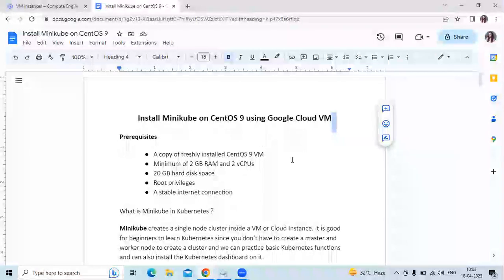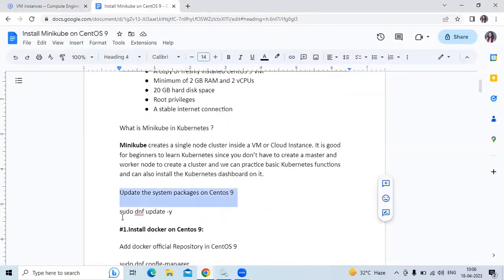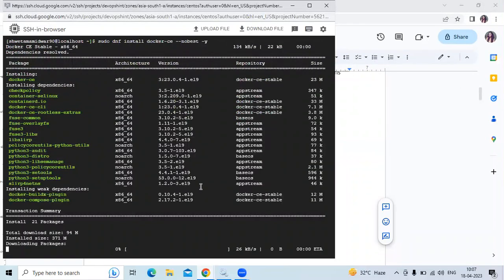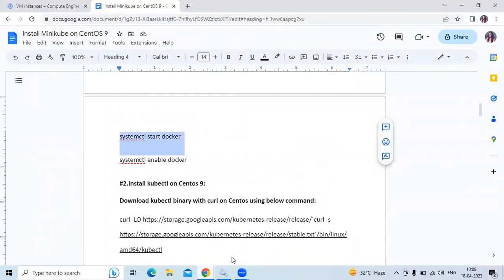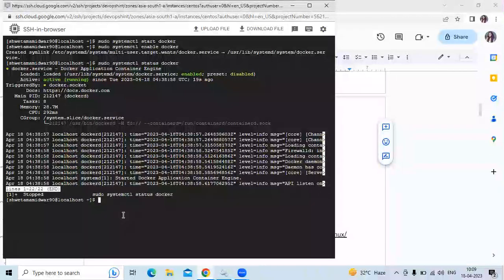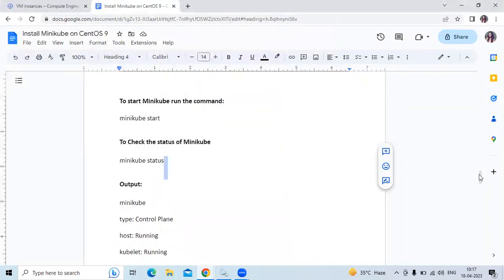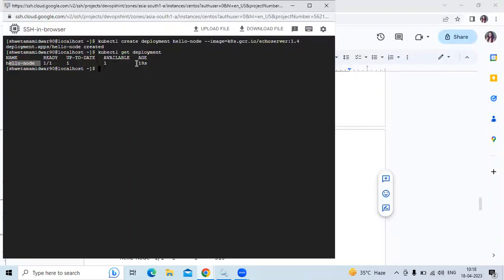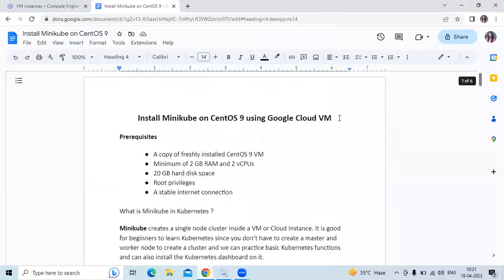How to Install Minikube on Google Cloud CentOS 9 VM | Deploy App on Minikube | Kubernetes Tutorials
In this Video we are going to cover How to Install Minikube on Google Cloud CentOS 9 VM | Deploy App on Minikube  | Kubernetes Tutorials
0:00 Install Minikube on Google Cloud CentOS 9 VM
10:00 Deploy App on Kubernetes Cluster using Minikube
16:00 Access App on Minikube